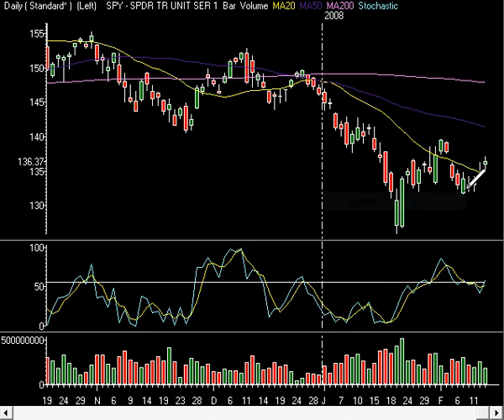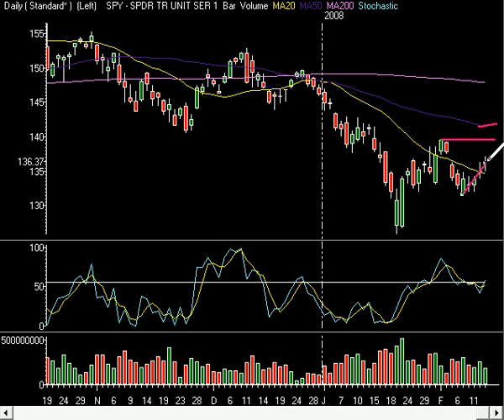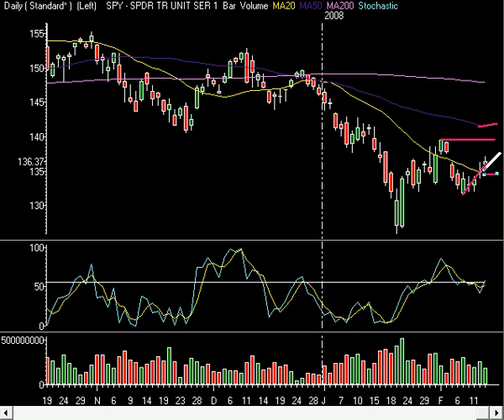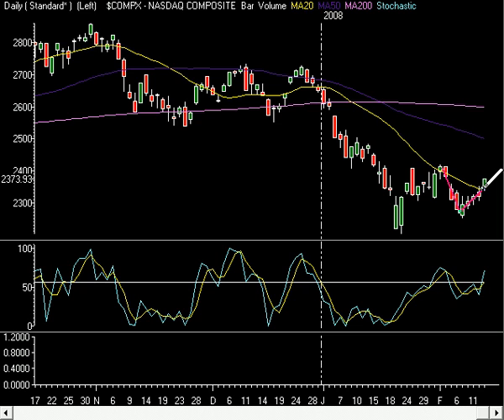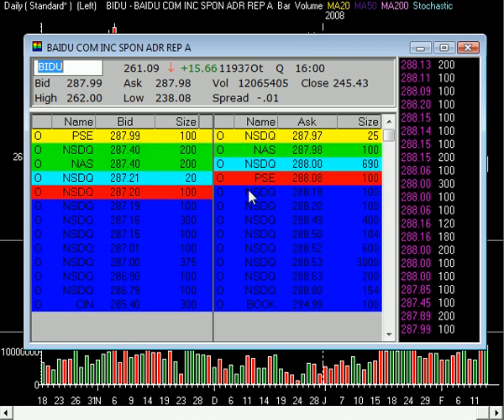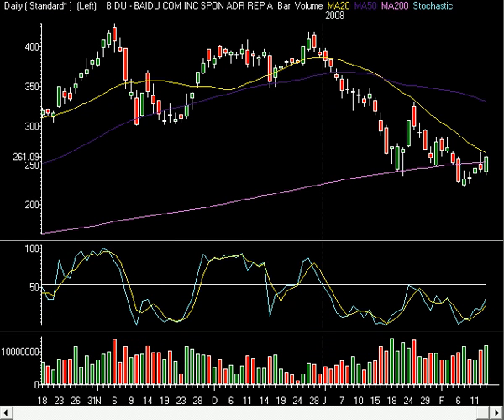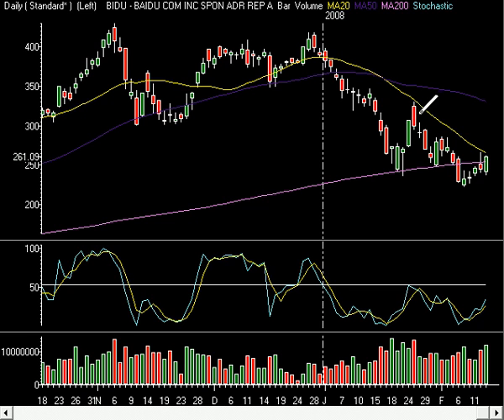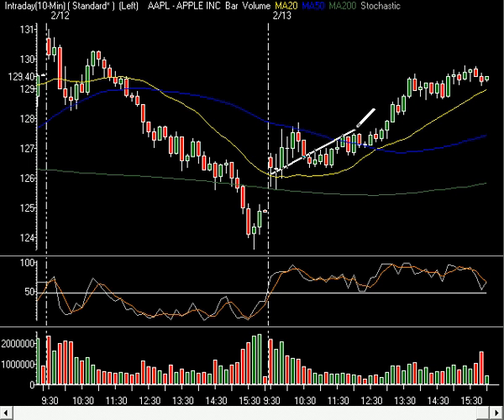Market Technical Analysis 02.13.08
We (InTheMoneyStocks.Com) discuss the massive market rally today on retail sales and earnings and touch on the key technical levels to watch in this market.  We focus on various reason that told us this market would rally and whether or not this market will continue to rally.  We also touch on various specific stocks. Enjoy and come join the Swing Trade Alerts and Intra Day Stock Chat.